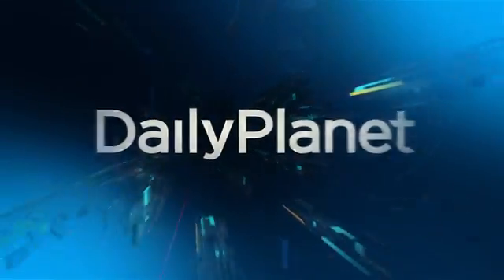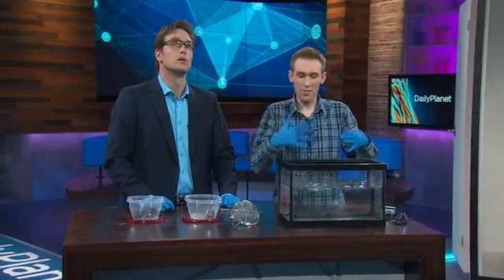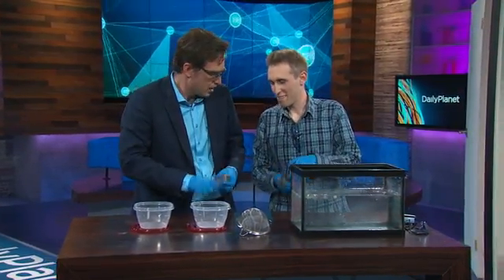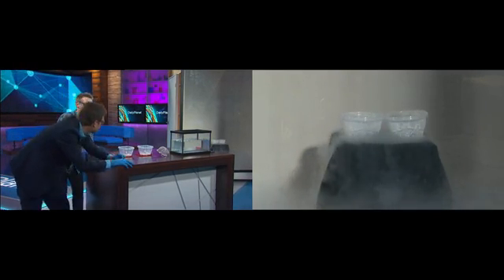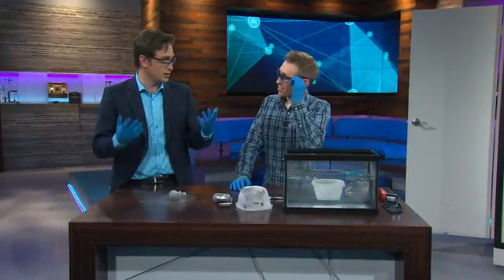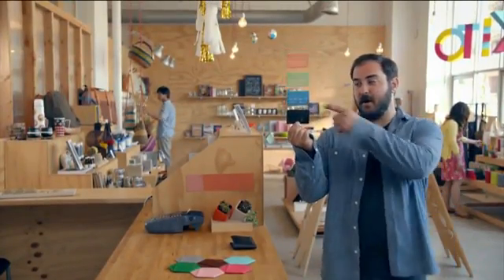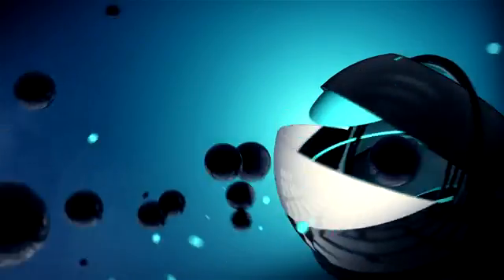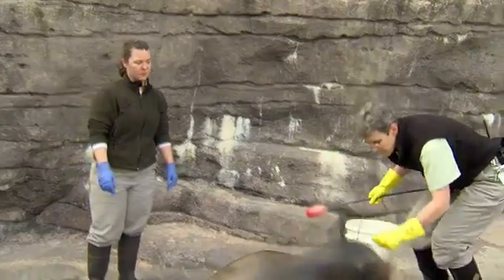Iron Pipe Explodes with Frozen Water - Jeffrey Vinokur, Discovery Channel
Water pipes made from iron, copper, or PVC have been known to crack in the winter. This is due to water expanding when it freezes. The cracking can be quite violent and in some cases resembles an explosion. Don't try this at home!